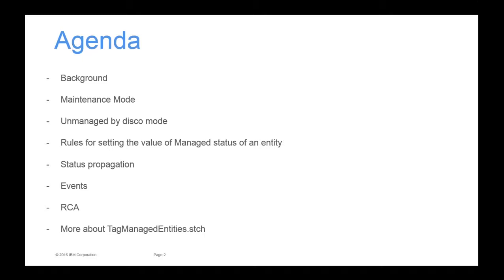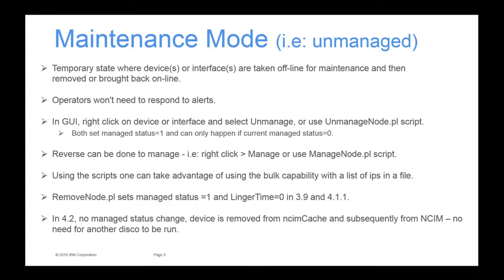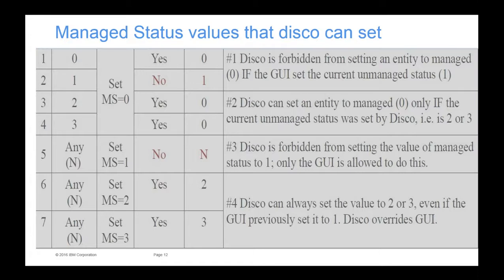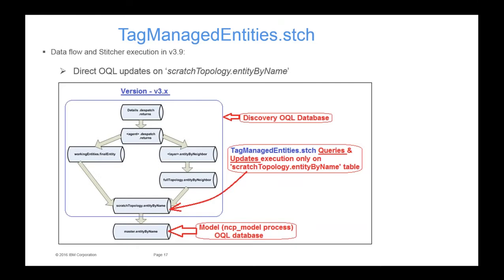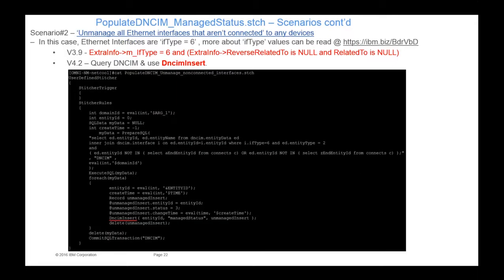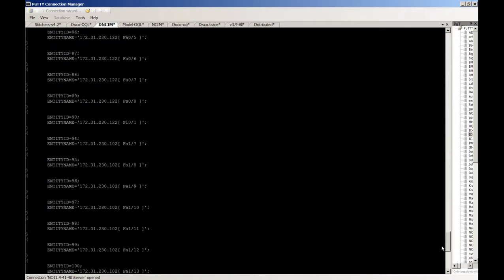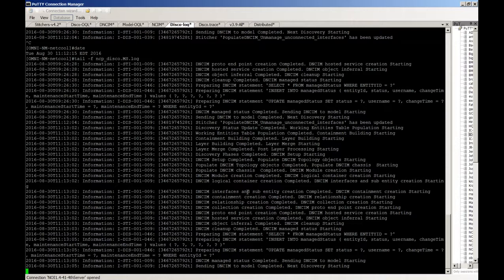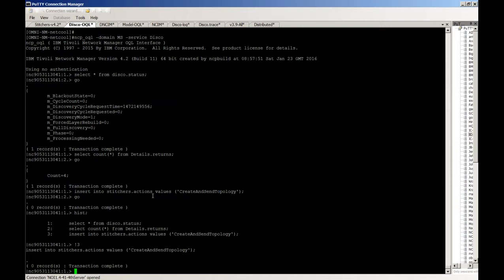Ask the Experts Understanding Managed Status in ITNM